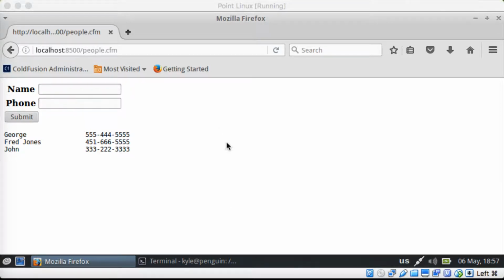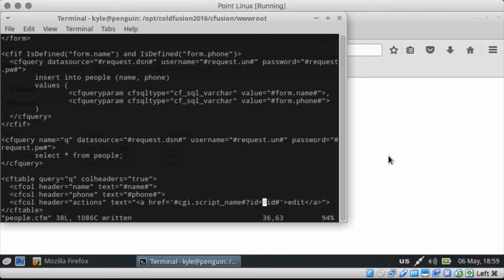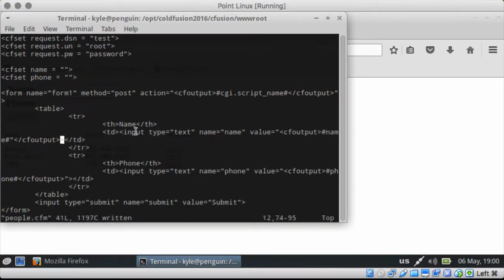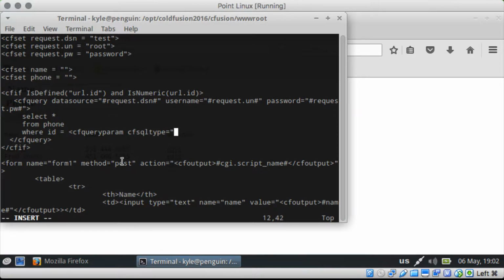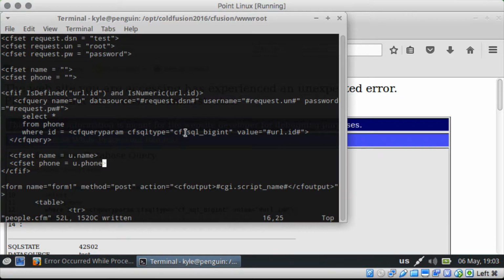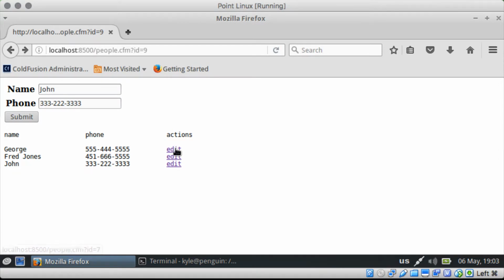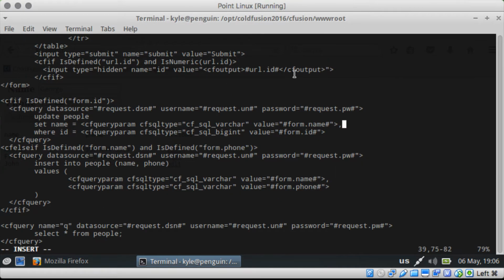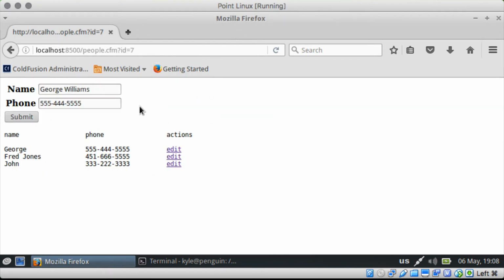ColdFusion - Modify Records